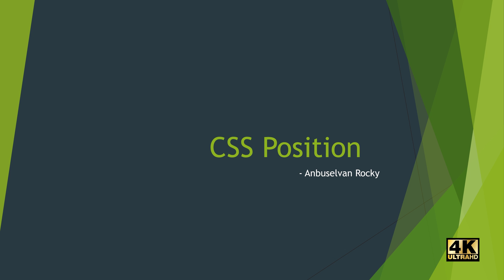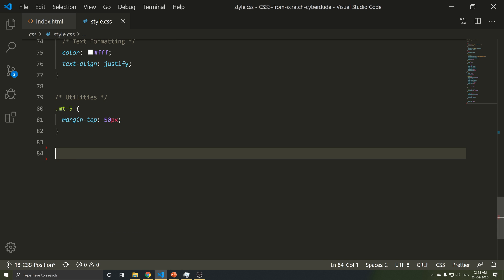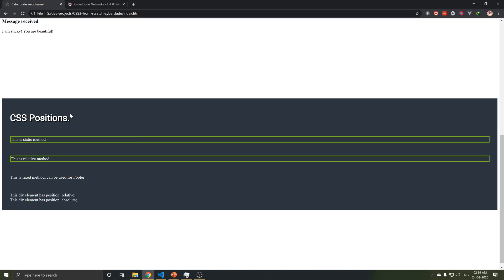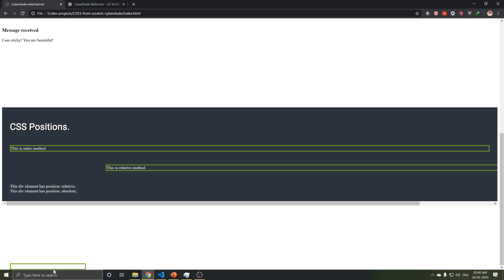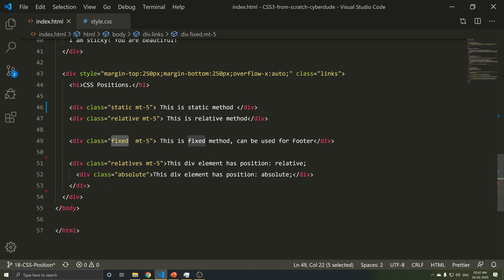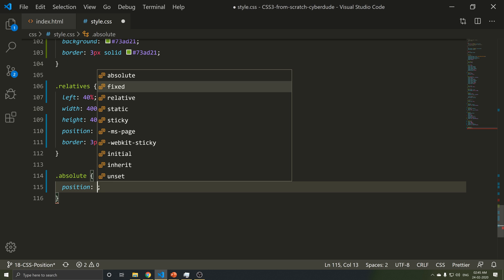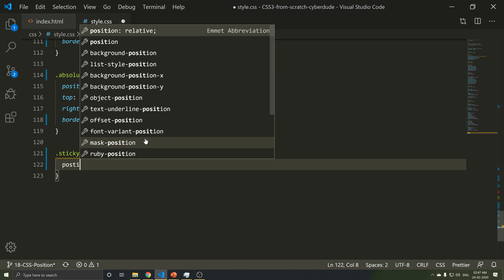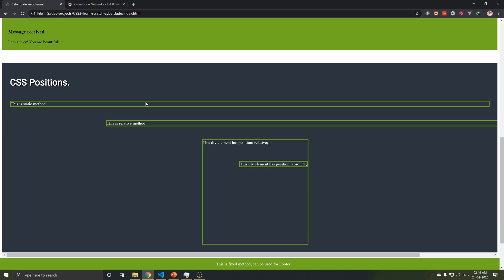#19 CSS Positioning - (Tamil) (Tutorial) | CSS3 Course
***What's Next***

 #20 CSS Float - Tamil | CSS Course ()